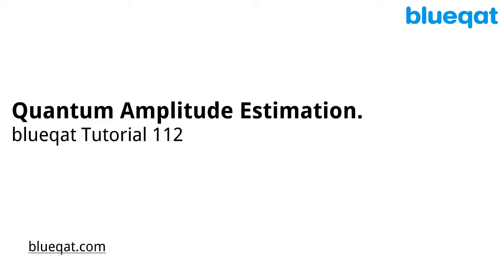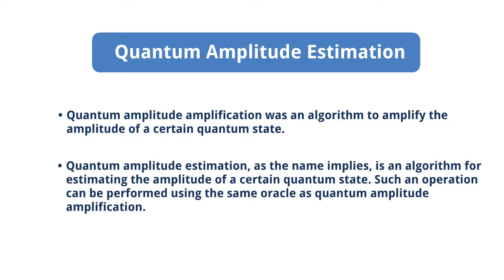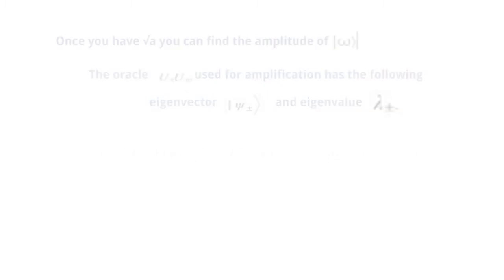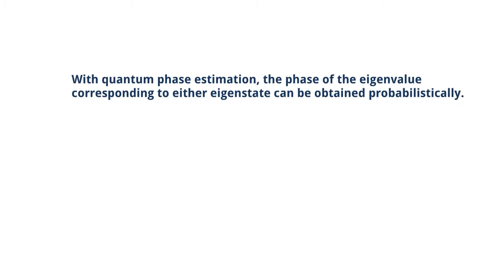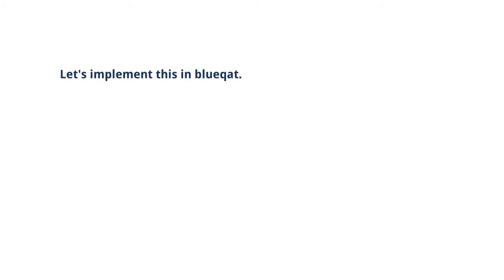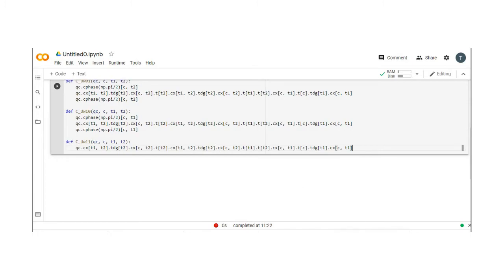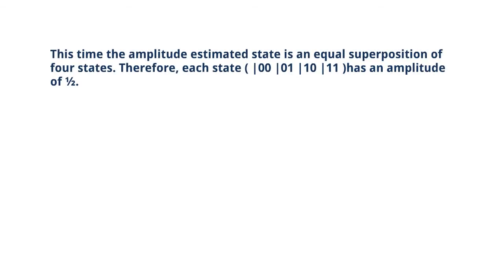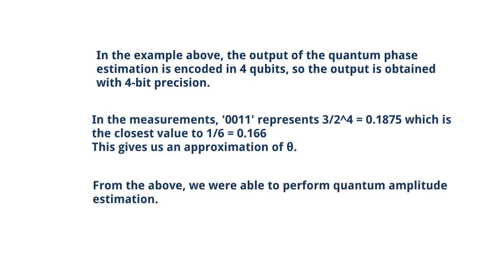112 Quantum Amplitude Estimation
In this video, we will learn about Blueqat Chapter 112_Quantum Amplitude Estimation